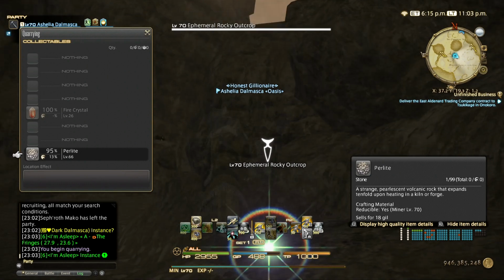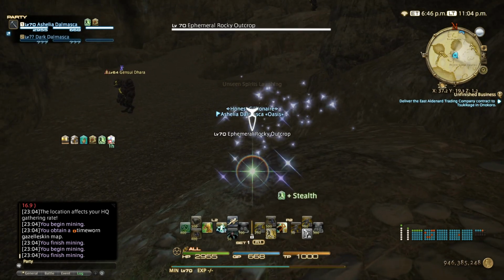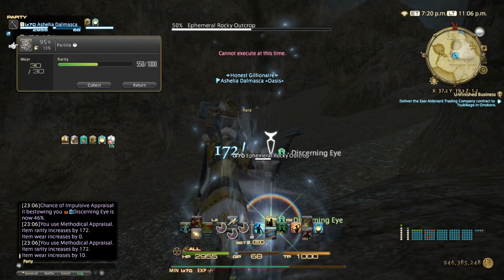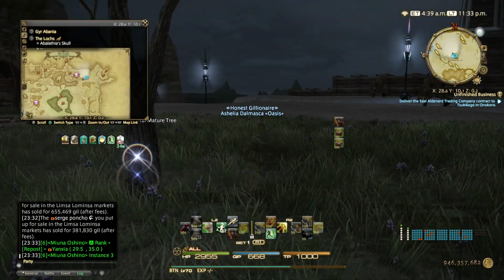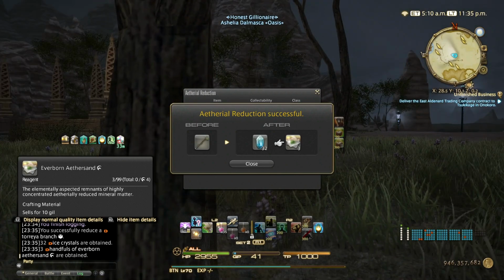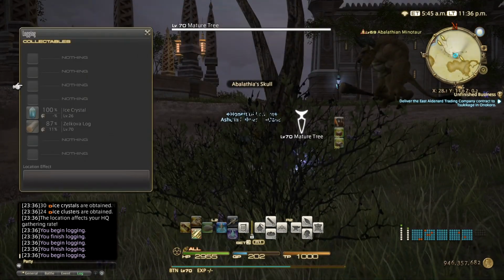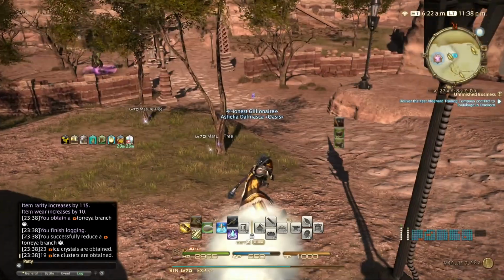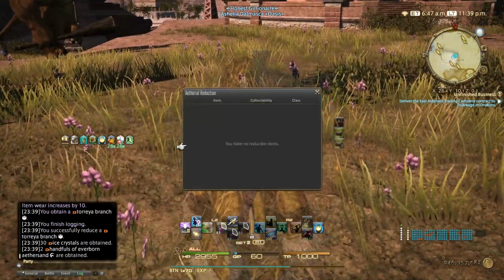Final Fantasy XIV: SB - Emphemral Node Rotations For Everborn & Everbright Aethersands & Clusters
Miner Emphemral Nodes:
00:00-04:00  The Locs
12:00 - 16:00 Azim Steppe
16:00 - 20:00 Yanxia

Botanist Emphemral Nodes:
04:00 - 08:00 The Lochs
08:00 - 12:00 Azim Steppe
20:00 - 00:00 Yanxia